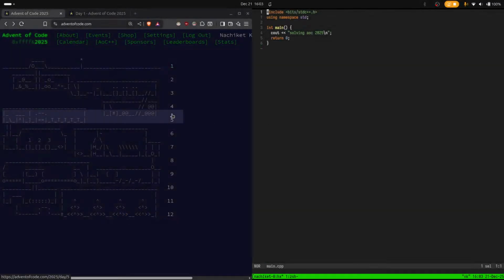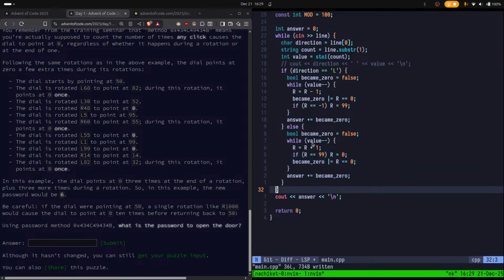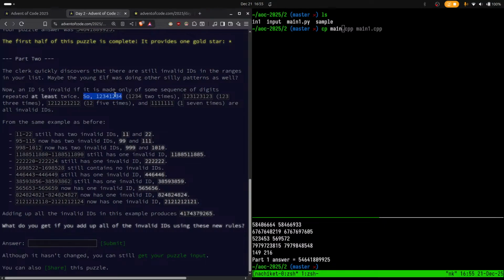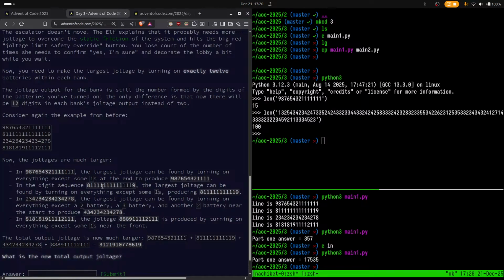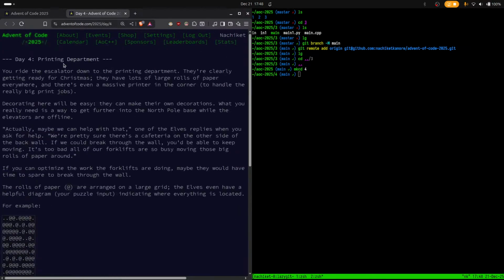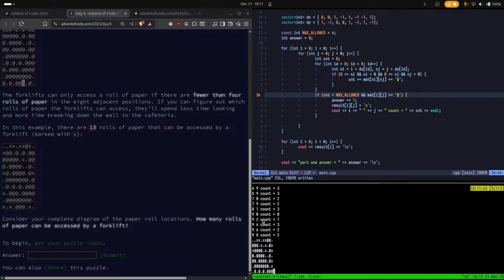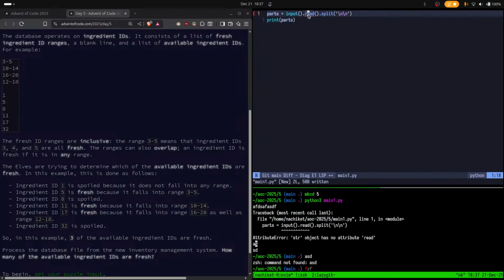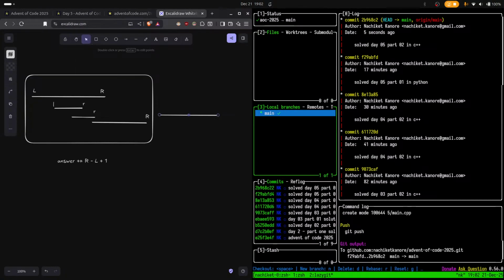Advent of Code 2025 | Livestream | Days 1-5